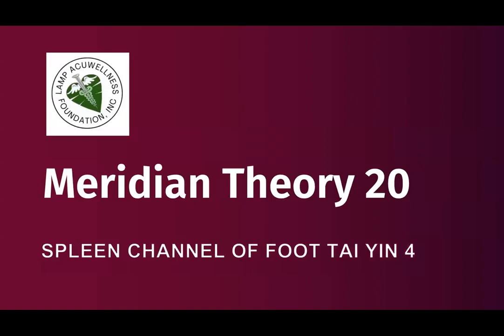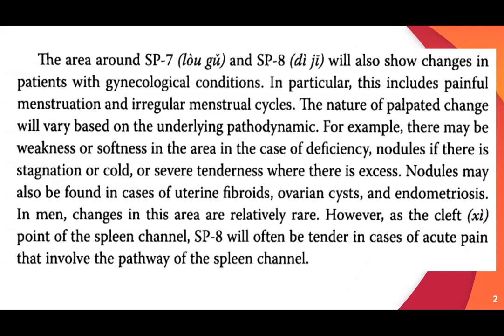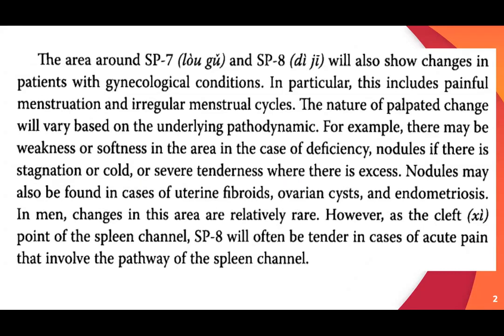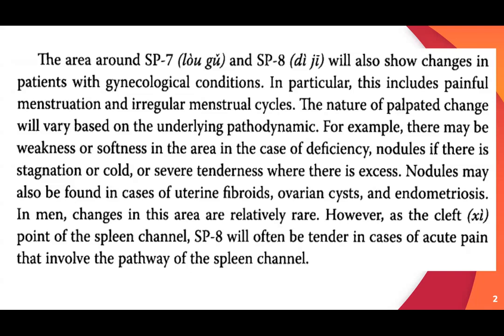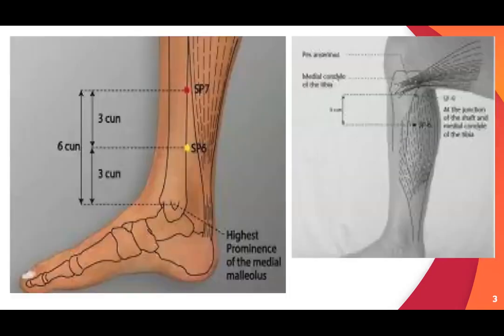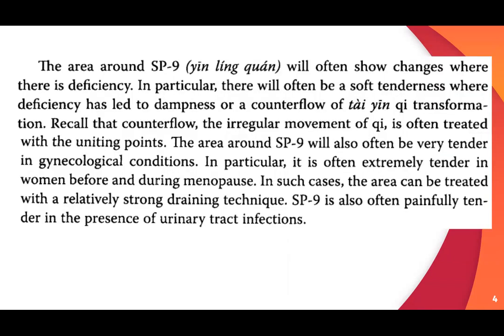SPLEEN CHANNEL OF FOOT TAIYIN PALPATORY DIAGNOSIS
The external pathway:
The Spleen Primary Channel starts at Yinbai SP-1 at the medial corner of the big toe nail. It connects to a Stomach Primary branch at Chongyang ST-42 and forms the first great circuit of Foot Yin-Yang.
It flows through the medial aspect of the foot, along the border where the skin changes color.
It then passes Shangqiu SP-5 of the medial malleolus and ascends along the posterior border of the medial tibia.
Sanyinjiao SP-6 is 3 cun above the madial malleolus, which is the meeting point with the other two Foot-Yin Channel (Liver and Kidneys). SP-6 is also the most important point of the Channel.
It continues ascending the anteromedial aspect of the knee and thigh to the lower abdomen at Fushe SP-13.
Afterwards, it ascends to the Stomach area 4 cun lateral to the midline, then to the ribs area 6 cun lateral to the midline. During the course, it also cross other Channels at Riyue GB-24, Qimen LIV-14 and  Zhongfu LU-1.
After reaching the second intercostal space, the Primary Channel curves downward and terminates at Dabao SP-21, on the midaxillary line 6 cun below the axilla.

The internal pathway:
In the abdomen area, the Primary Channel intersects with the Directing Vessel internally at Zhongji REN-3, Guangyuan REN-4 and Xiawan REN-10 on the midline.
One internal branch enters the Spleen, penetrates the diaphragm, ascending along the oesophagus and spreads over the lower surface of the tongue.
Another internal branch enters the Stomach, penetrates the diaphragm and connects to the Heart.